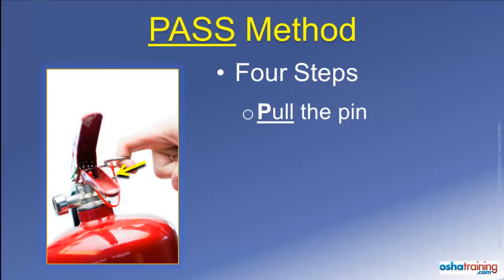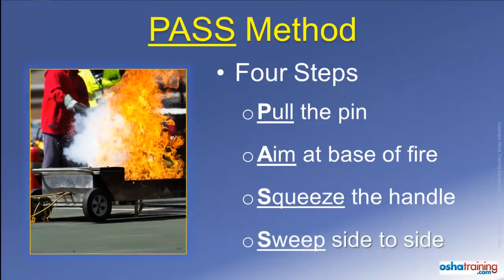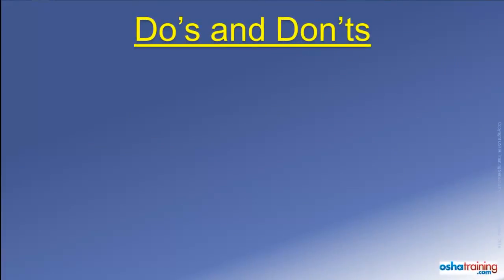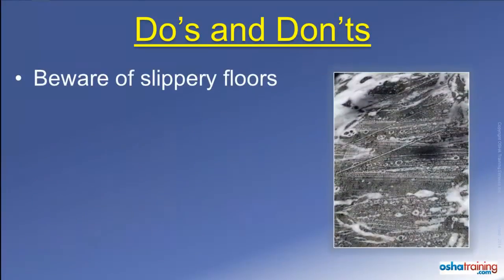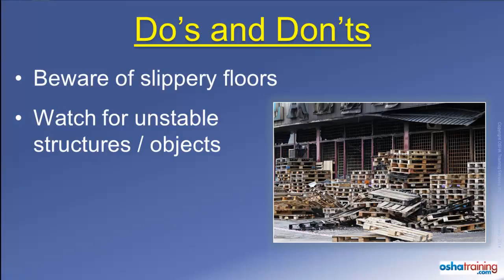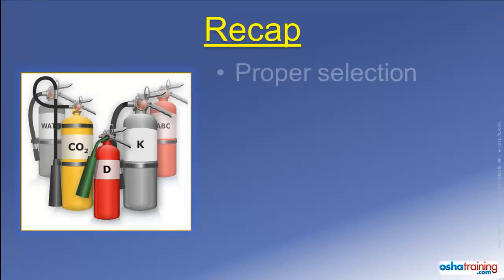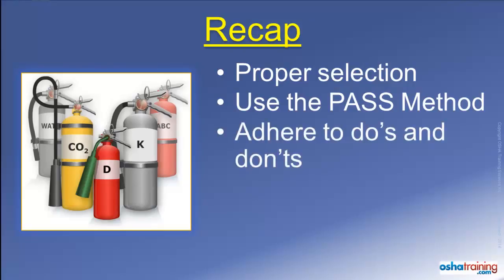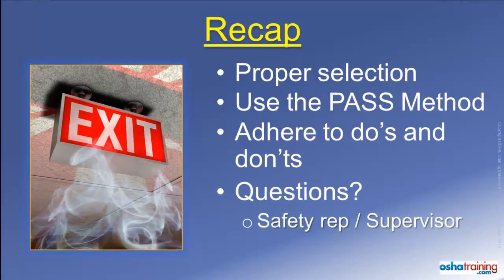Portable Fire Extinguishers - PASS Method